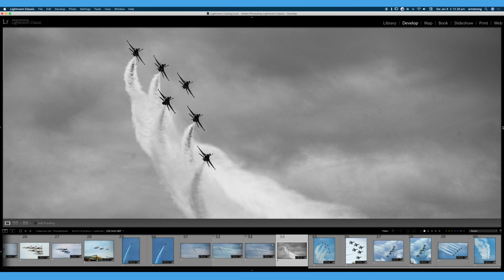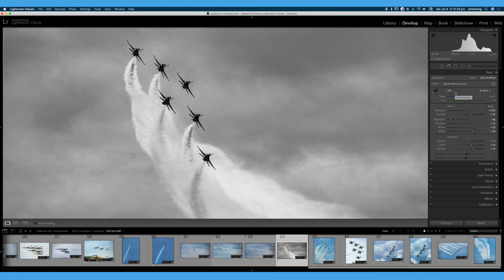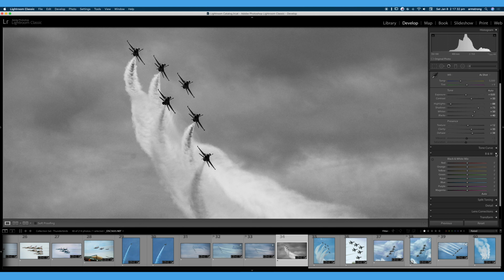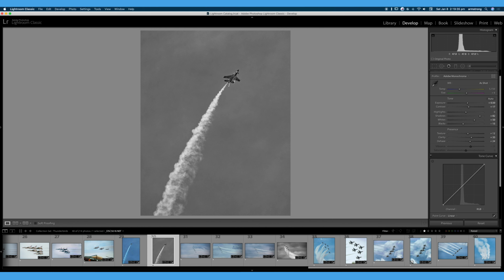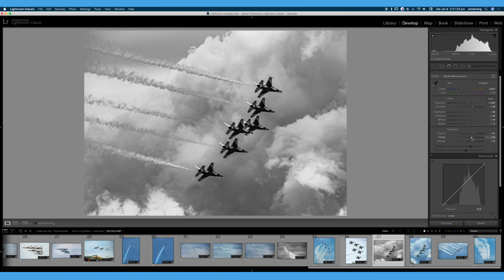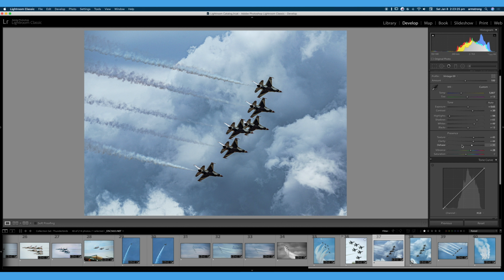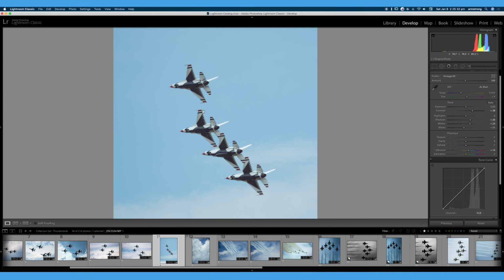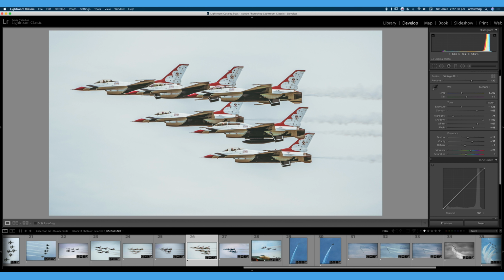BLACK & WHITE PHOTO EDITING || 30 Days of Lightroom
New to Adobe Lightroom? In this 30 Days of Lightroom tutorial, you'll master Lightroom, including Black & White Photo Editing.

In this Adobe Lightroom Classic tutorial, we'll cover the basics of post-processing your Black and White Photos. We'll cover how to convert color photos to black and white, tools to edit black and white photos and when to convert your photos to Black & White. While this is a beginner Lightroom tutorial series, good photo post processing habits in Lightroom are critical, whether you're just starting out, a hobbyist or a seasoned photographer.

What's in My Run and Gun Photography Bag:
► Laowa Venus Argus 35mm f/0.95 FF Z-Mount